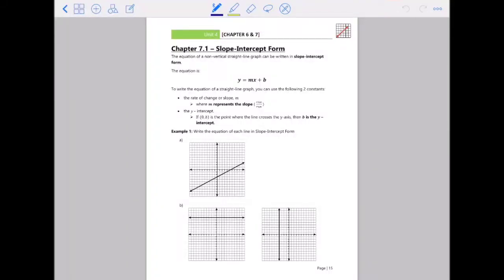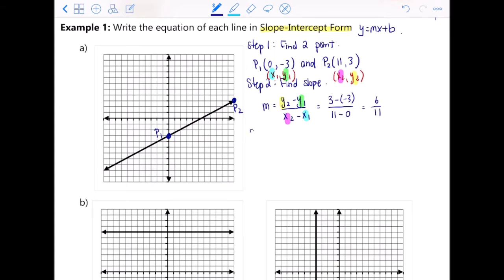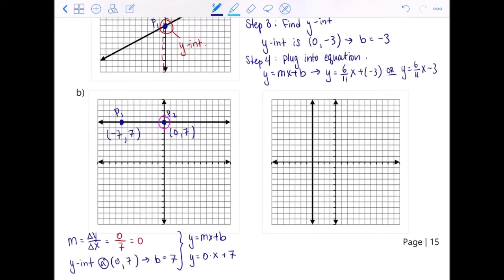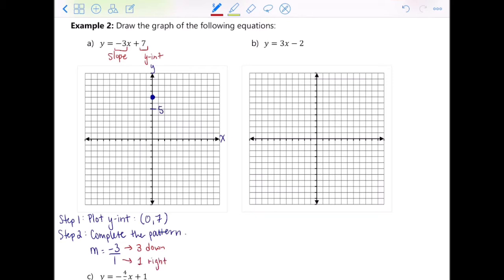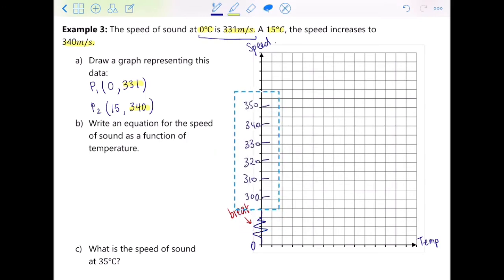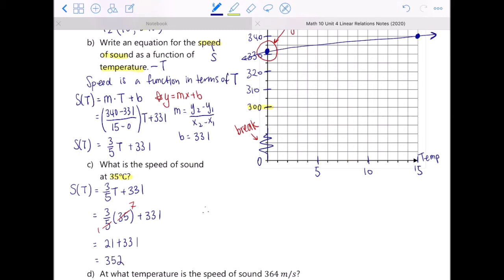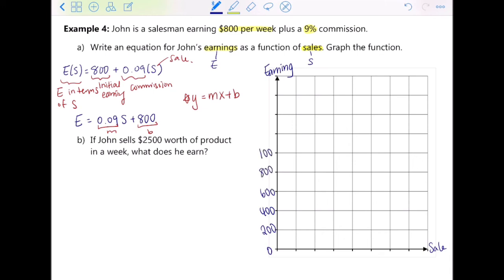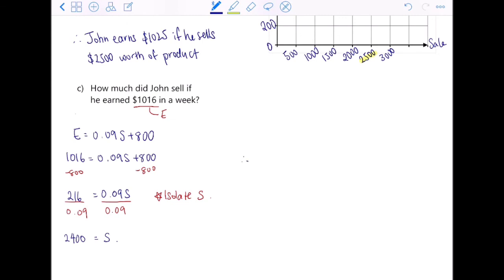Math10 7.1 Slope-Intercept Form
Math10 Unit 4 7.1 Slope-Intercept Form